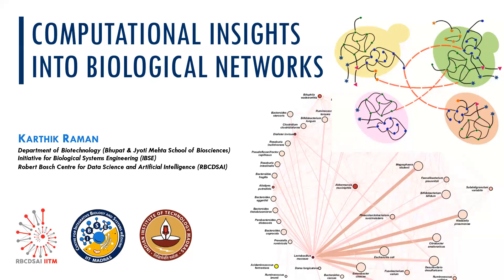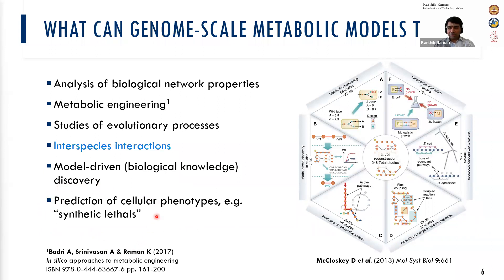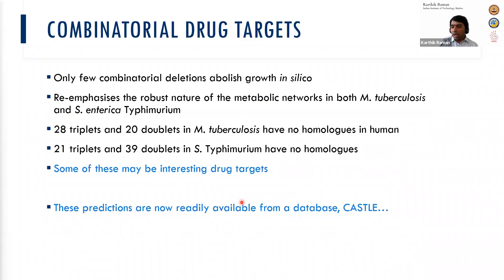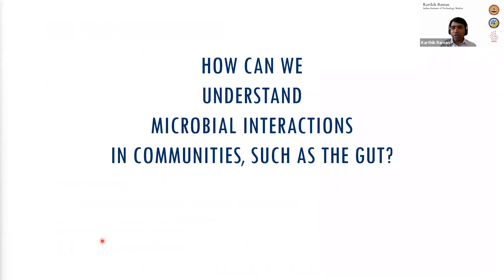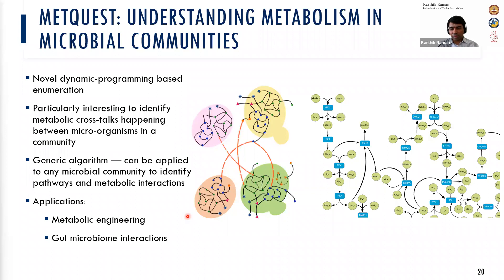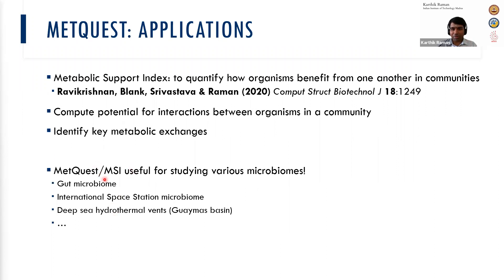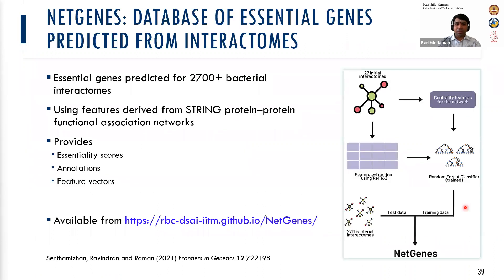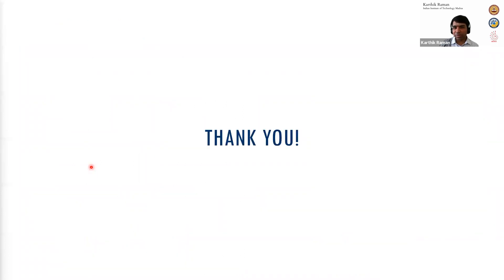Dr. Karthik Raman - Computational insights into biological networks.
HIT SUMMIT 2021 | 19th Oct 2021 @ 09:45 AM Session 2